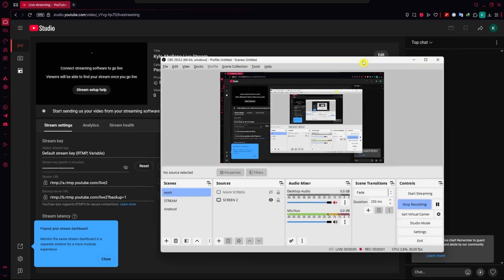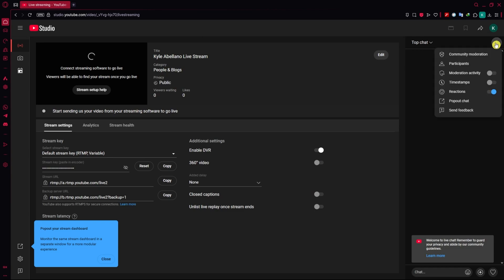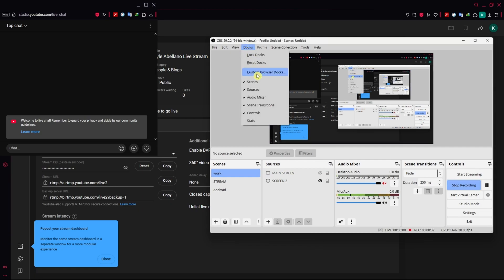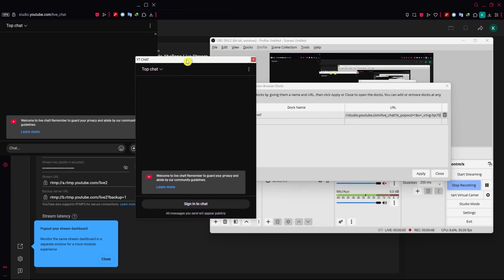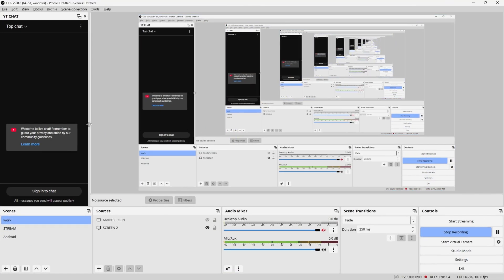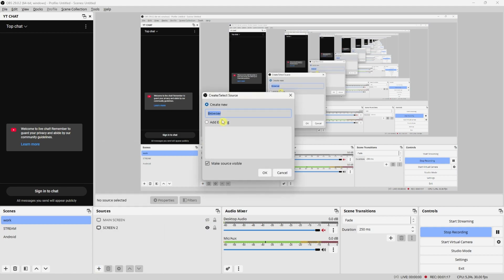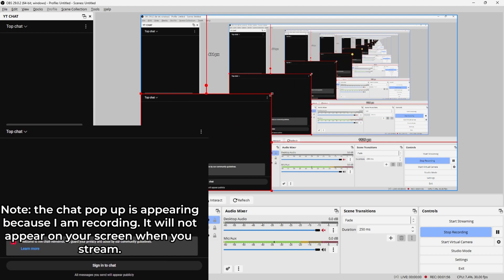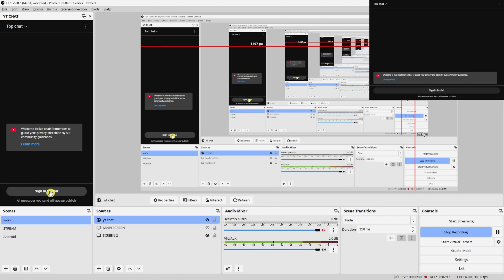How to Add YouTube Chat to OBS (Quick Tutorial)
📖 Prefer to Read! Then You Can Read the full tutorial

Need to know how to add YouTube chat to OBS? In this OBS Studio tutorial, I’ll show you exactly how to add YouTube chat to OBS Studio using custom docks for a clean, professional chat overlay. Whether you're setting up YouTube chat overlay or Twitch chat OBS, this guide covers both OBS chat overlay and transparent YouTube chat overlay options.

We'll walk through how to add chat to OBS, create a transparent Twitch chat, and set up stream chat overlay OBS. You’ll also learn about OBS Studio settings, how to live stream on YouTube, and add YouTube live chat or Twitch chat overlay in OBS easily.

If you want to add Twitch chat to OBS, set up a transparent YouTube chat OBS, or use open broadcaster software like a pro, this video is for you. Perfect for live streaming, using streamlabs chat box, or upgrading your stream chat overlay.

Learn live streaming tips, how to use OBS, and boost your stream today with this full OBS guide by Las Curry.

Tags To Find The Channel When Need

🎧 Available on:

YouTube Music:    • Life

😊 Contact the Artist:

Roa:
  / roa_music1031
  / roa__music
  / roa__music
  / roamusiccc